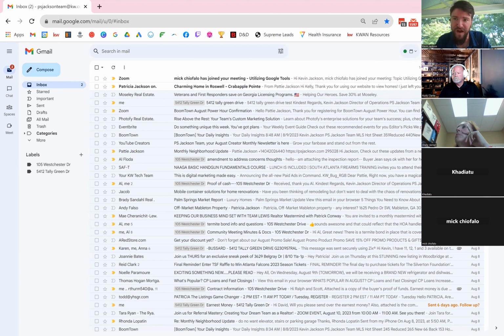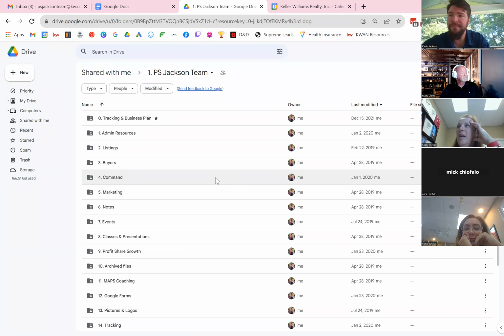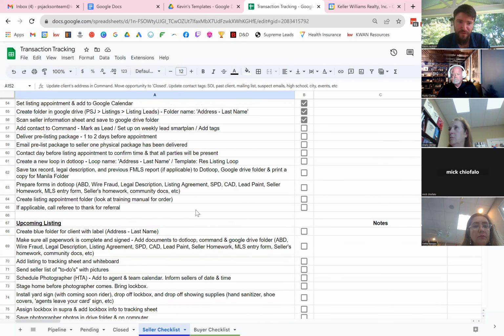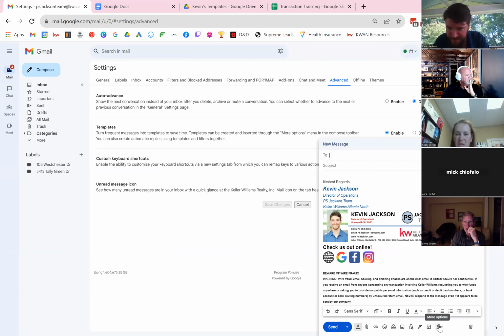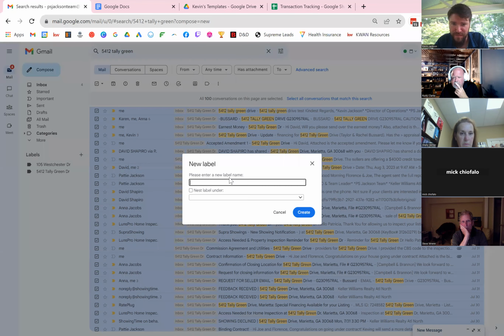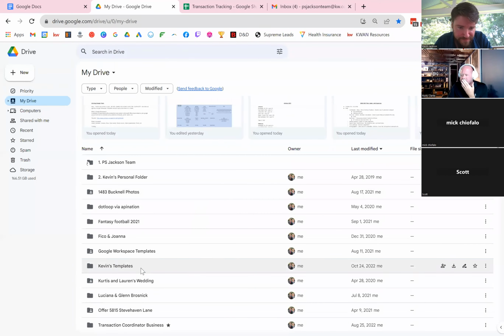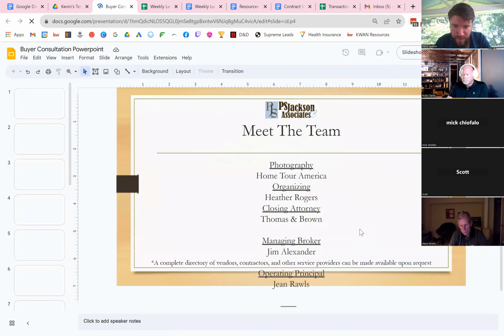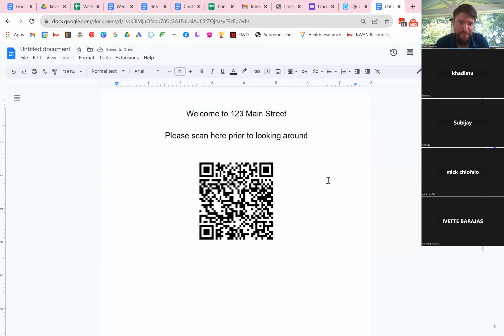Utilizing Google Tools | 8/9/23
Systemize your business with Google tools - Taught by Kevin Jackson